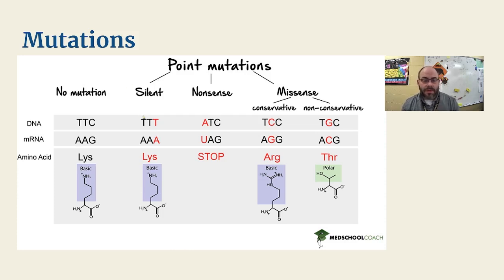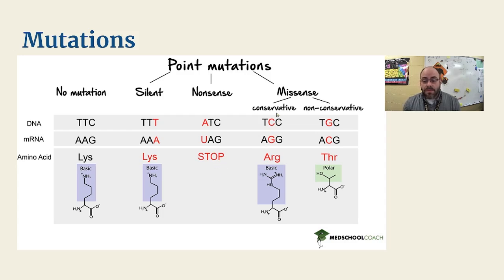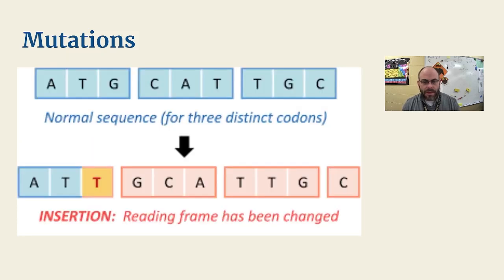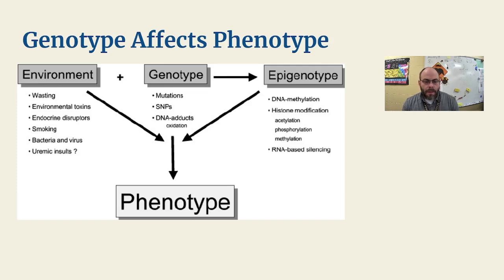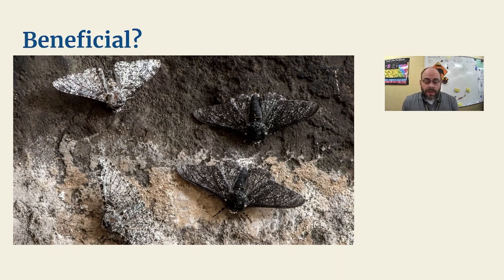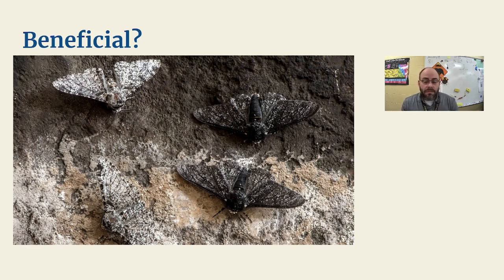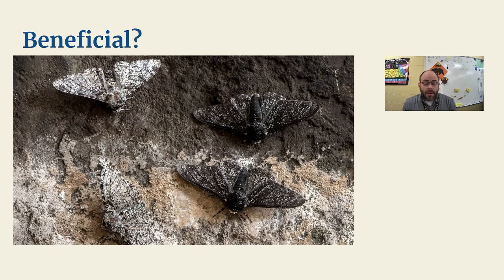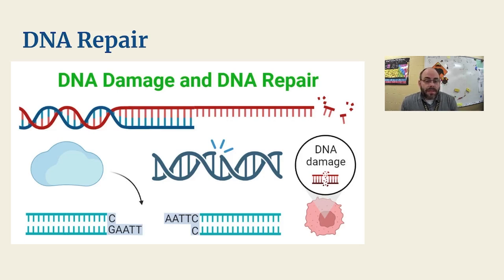Common Misconceptions in AP Biology: Mutations and Their Impact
Mutations aren’t just random errors—they’re the driving force of evolution and diversity in life! In this episode of Common Misconceptions in AP Biology, we’ll clear up the confusion about mutations, including:

The difference between point mutations and frameshifts.
Why not all mutations are harmful (some can even be beneficial!).
How mutations in non-coding regions can still affect gene expression.
Real-world examples of mutations, from sickle cell anemia to antibiotic resistance.
This video is perfect for AP Biology students looking to master the nuances of genetic mutations and ace the exam.

💬 Questions? Drop them in the comments—I’d love to help!